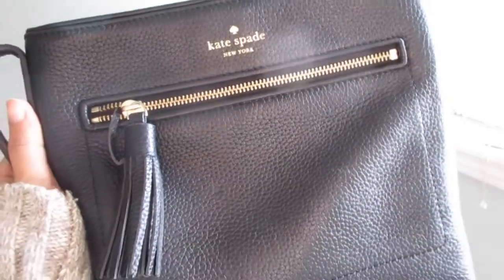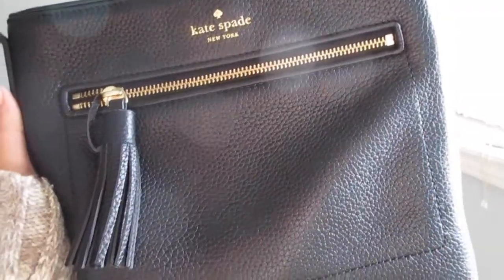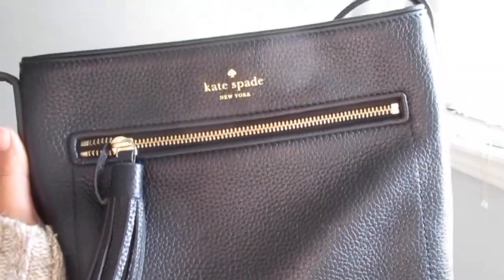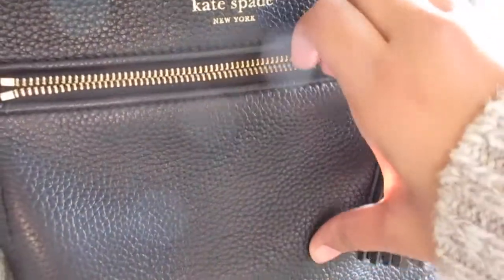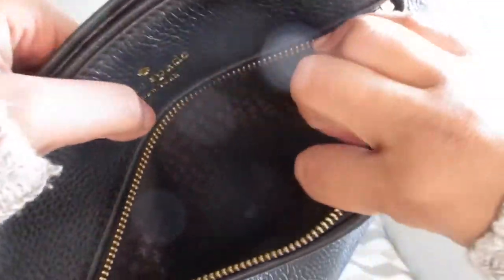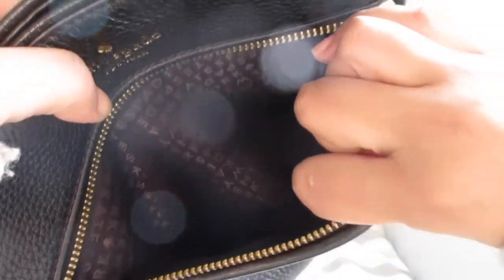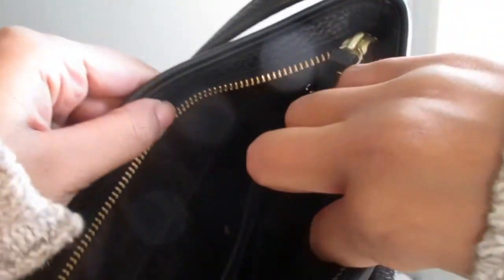WHAT'S IN MY BAG 2018: Kate Spade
WHATS IN MY BAG 2018 KATE SPADE/WHAT IN MY PURSE 2018 KATE SPADE

You And Me by Ehrling @ehrling